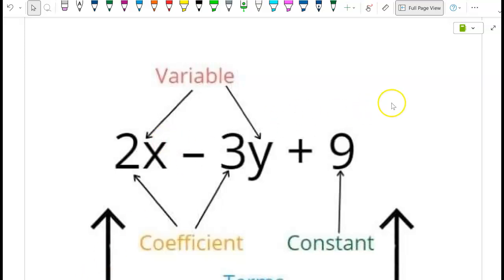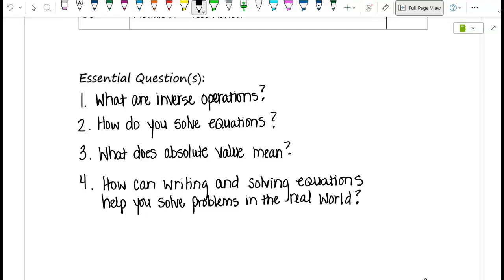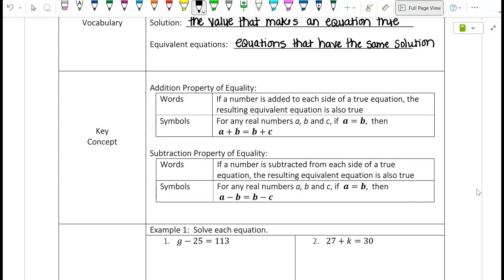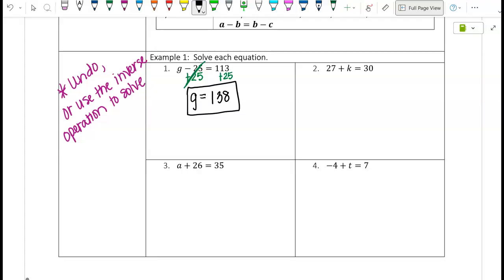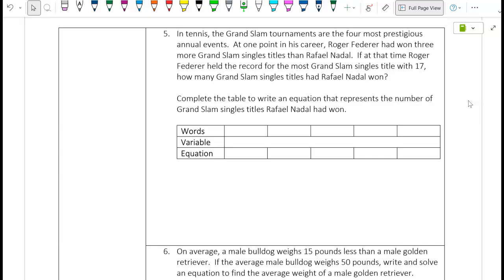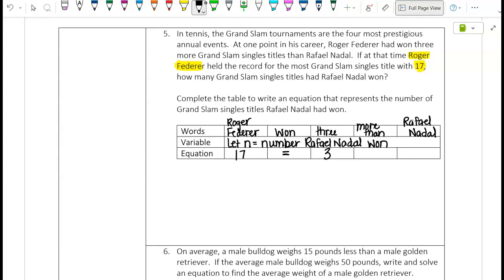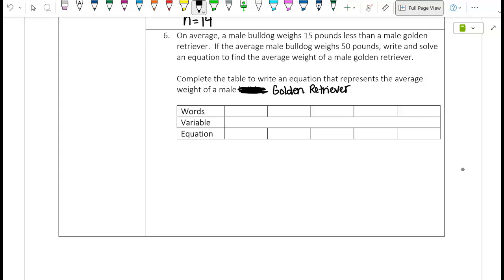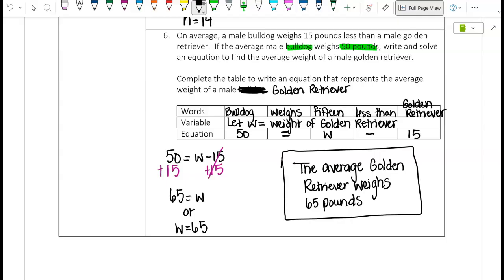M1 2-2 Solving One-Step Equations A (2025-2026)